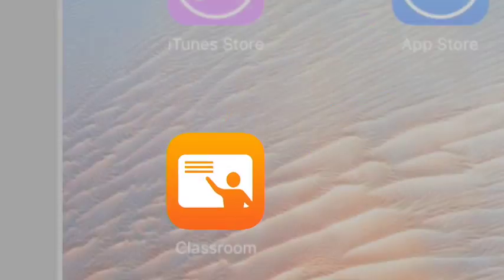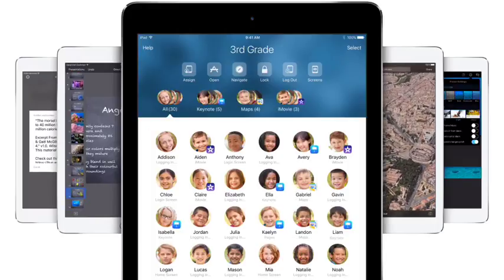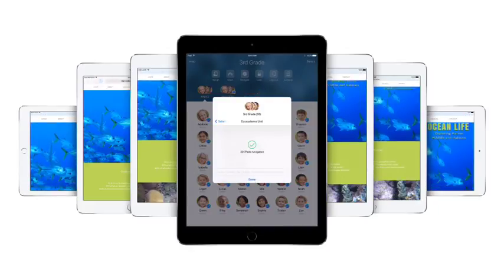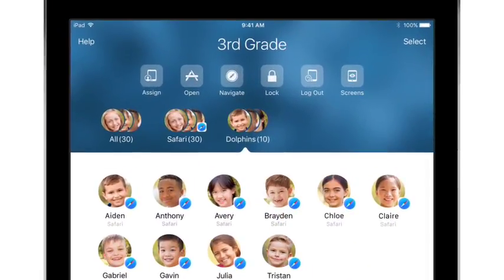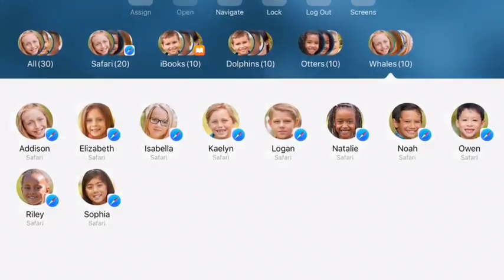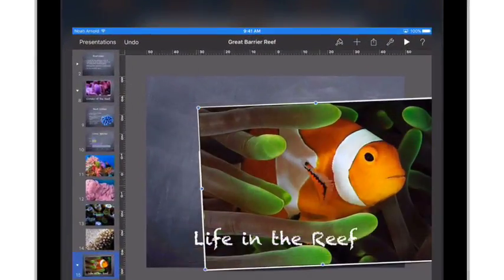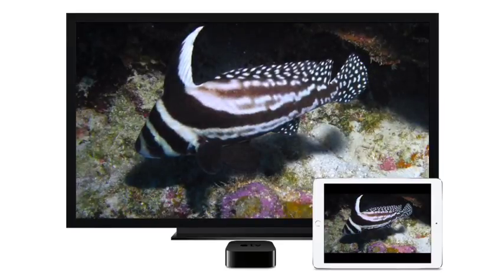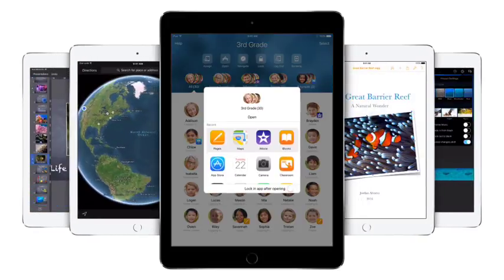Apple Classroom version 1.1.2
Classroom turns your iPad into a powerful teaching assistant, helping a teacher guide students through a lesson, see their progress, and keep them on track. With Classroom, you can easily launch the same app on every student device at the same time, or launch a different app for each group of students. Classroom helps teachers focus on teaching so students can focus on learning.

Soon at CIS!